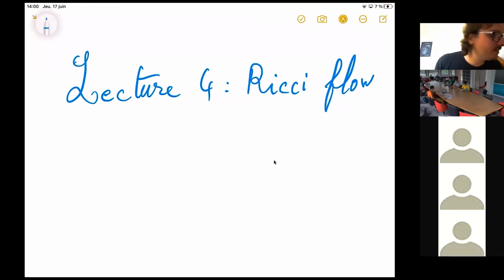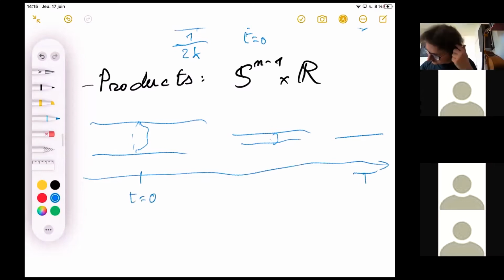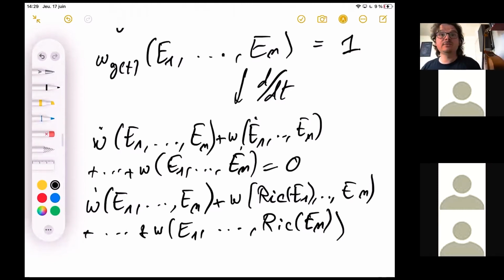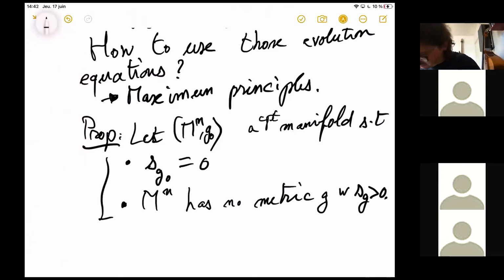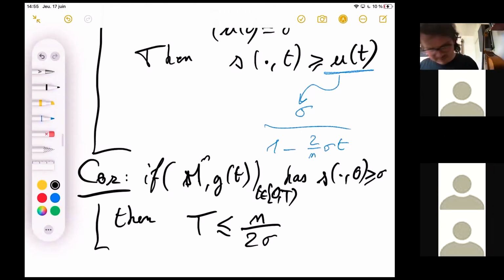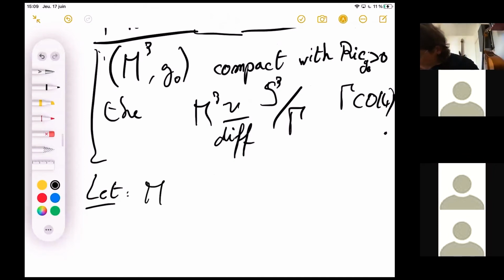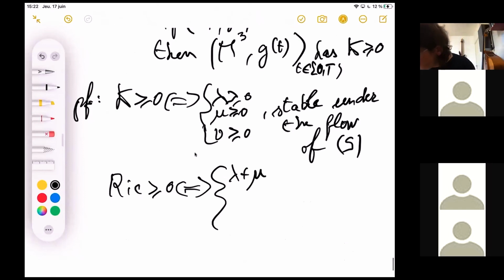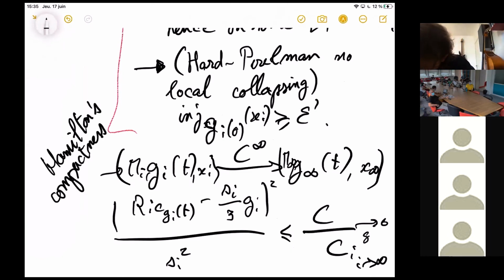T. Richard - Advanced basics of Riemannian geometry 4